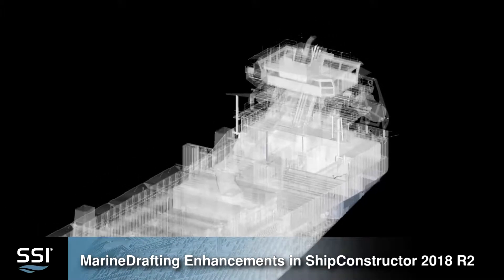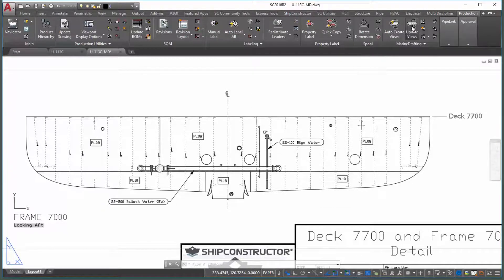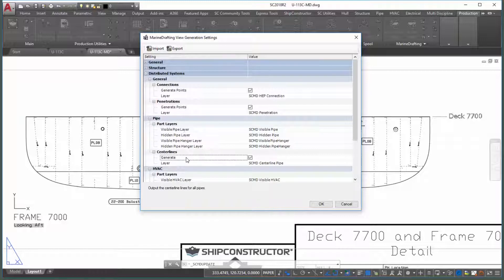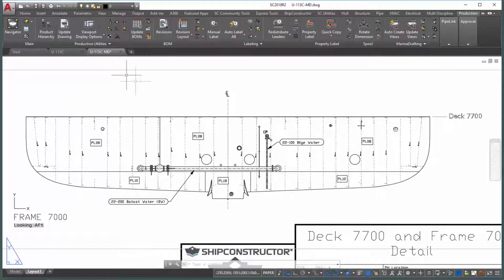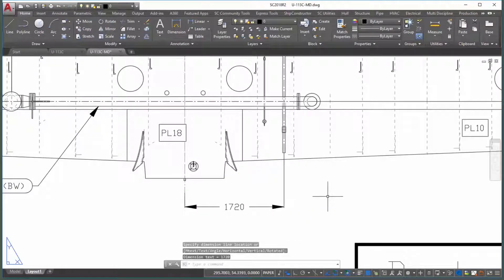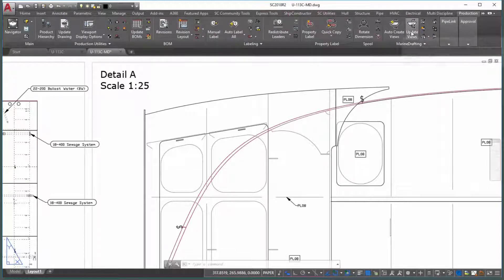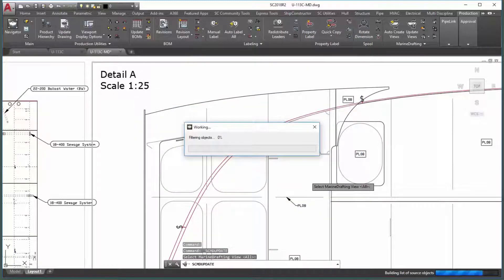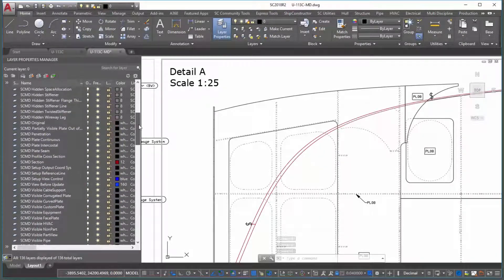MarineDrafting Enhancements in ShipConstructor 2018 R2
A number of practically-helpful enhancements to our MarineDrafting technology have been unveiled in ShipConstructor 2018 R2. The new improvements can save you a large amount of time while significantly expanding possibilities of 2D output.
Shipbuilding is unlike any other industry, and our software is built with that in mind. The solutions SSI develops empower shipbuilders to solve the biggest challenges they face and focus on what they do best – shipbuilding.